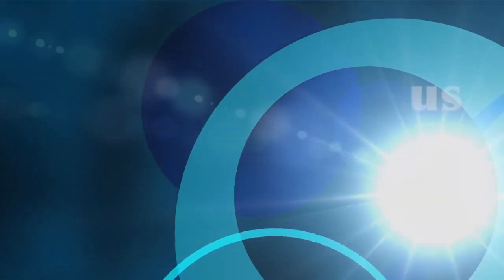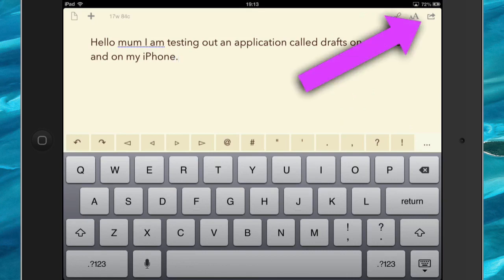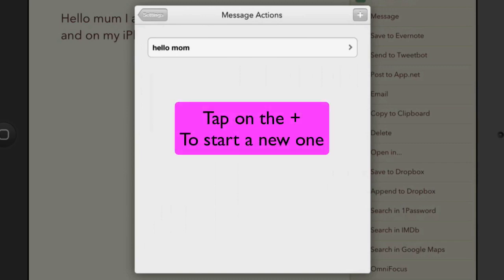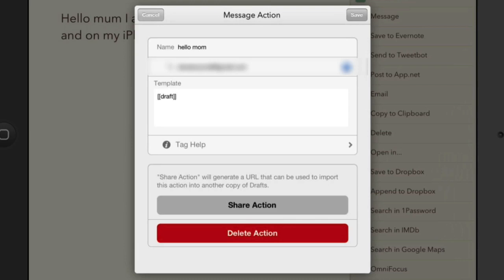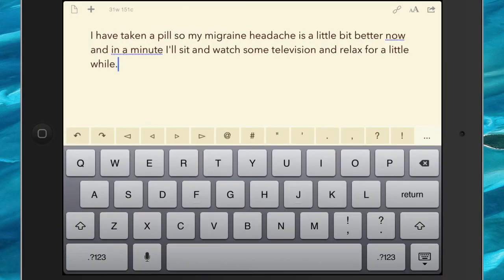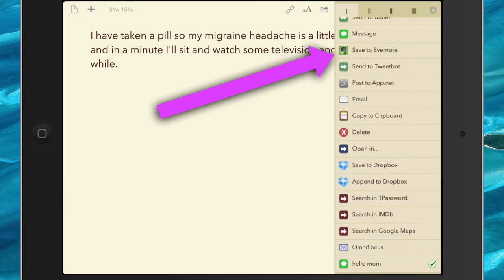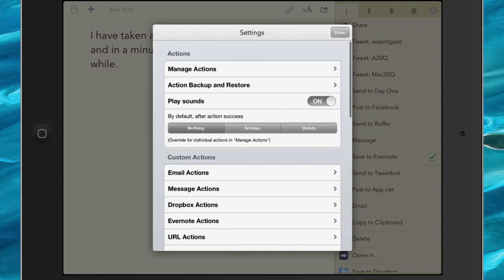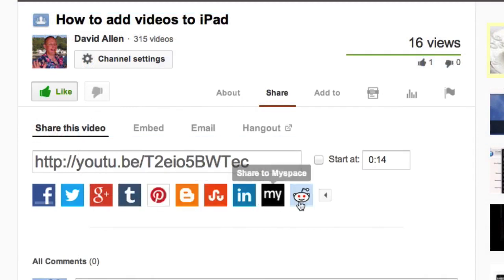Drafts How to set up a message action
- How to set up a message action in Drafts on either your iPhone or on your iPad. I set up a message action that will automatically send whatever I have in the message window to my mother. You can have a message that will be sent to one person or multiple people at the same time. If there is somebody that you regularly make contact with through messages this is a very useful customisation for Drafts.

You can also add text within the message that will be the same for every message that you sent to that customised message action.